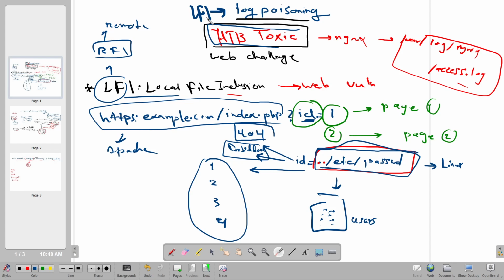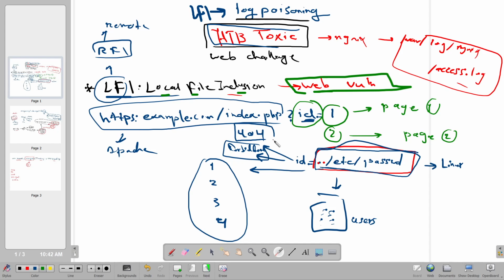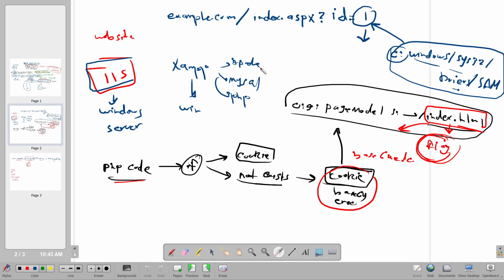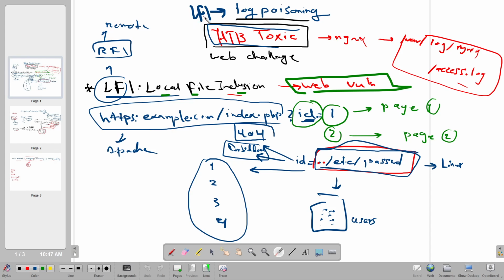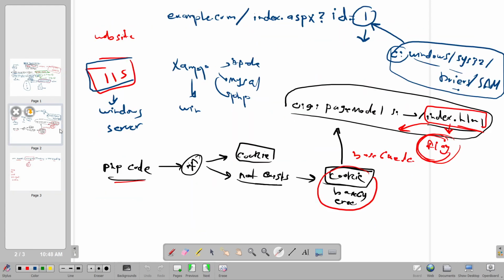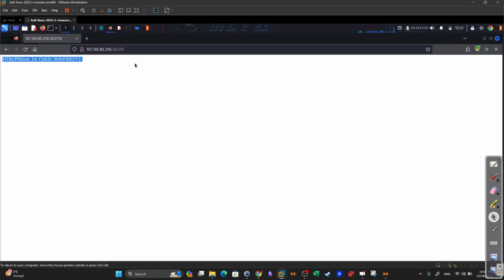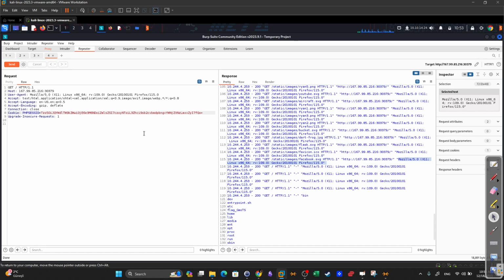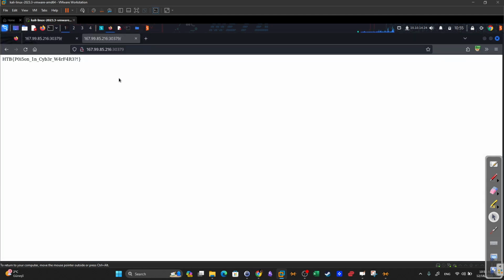Local File Inclusion & Log Poisoning Explained | HackTheBox Toxic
In this video walkthrough, we covered local file inclusion that is a web application vulenrability. We also covered the concept of log file posioning and how we can move from LFI to log file posioning. We used the lab material from HackTheBox Toxic web challenge to demonstrate this on an Ngnix web server serving cookies in base64 format.